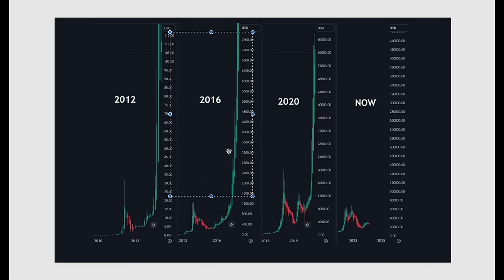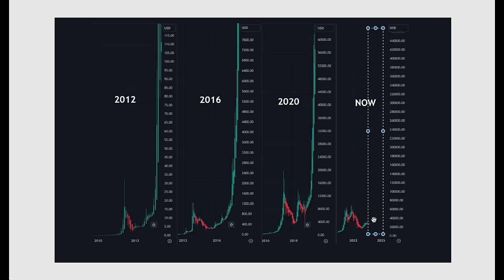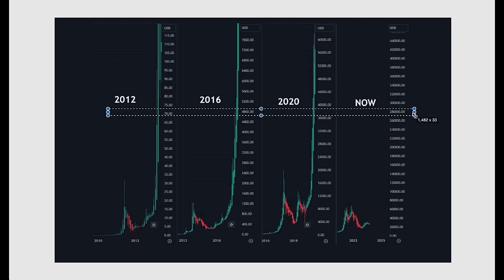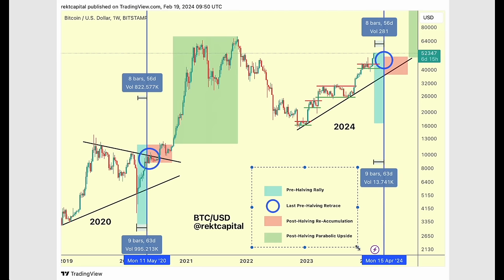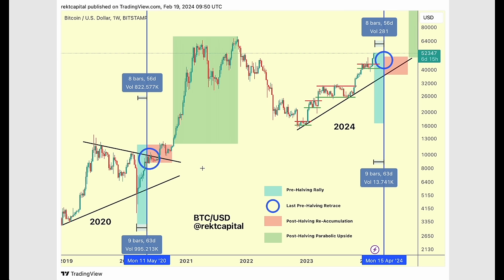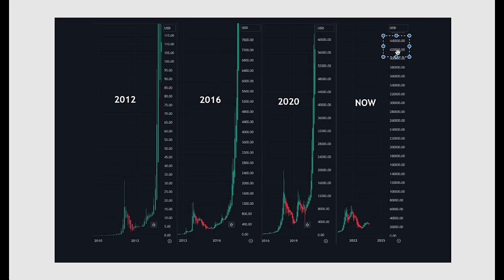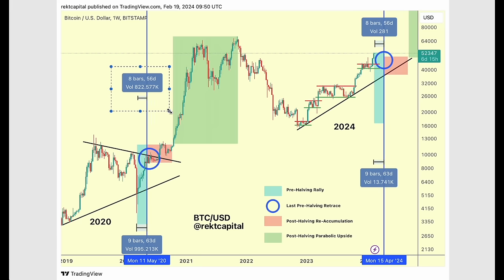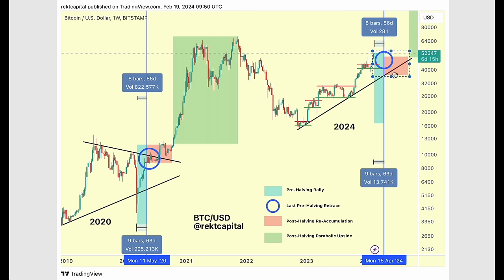Here’s Why the Bitcoin Halving Is NOT Priced In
We talk about why the BTC Halving is not priced in. We discuss the phases that BTC goes through as it approaches its halving event but more importantly, the phases it goes through after the halving which is where price really begins to accelerate to the upside.